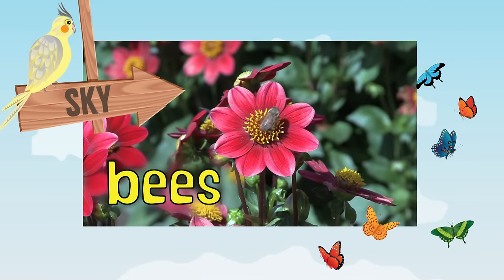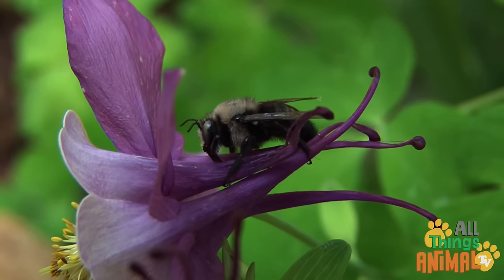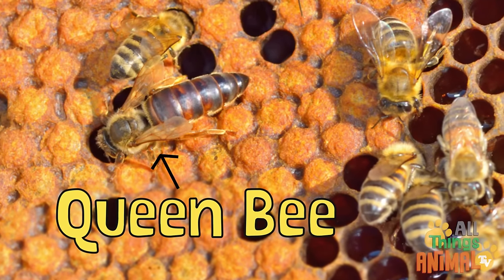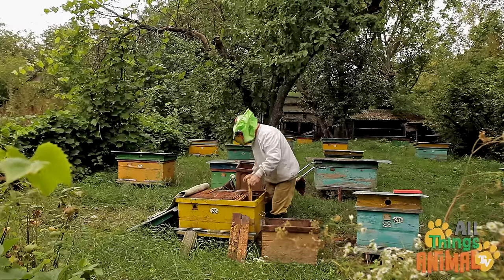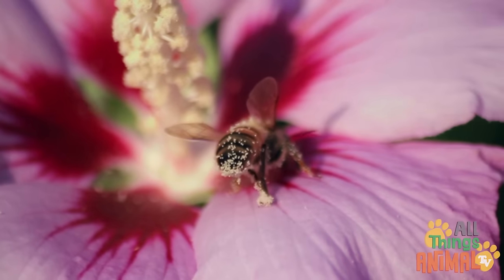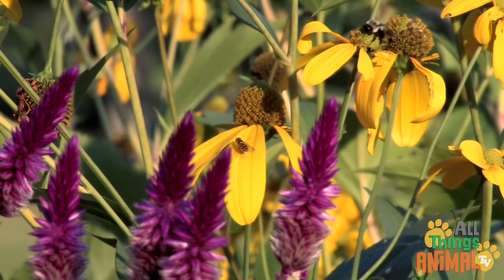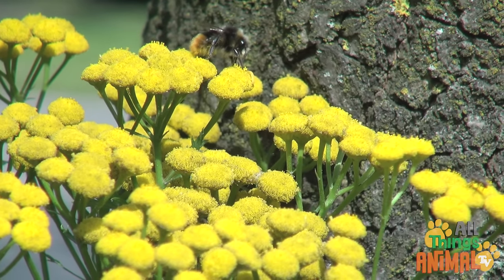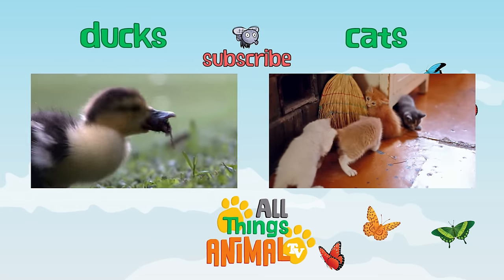* BEE * | Animals For Kids | All Things Animal TV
* BEE * | Animals For Kids

Buzzing bees can be found all over the world.
There are lots of types bees.
From Honey Bees to Bumble Bees.
Solitary bees… like carpenter bees, digger bees and mining bees, live alone.

While social bees, like the most common honey bees, live in large colonies. Each bee has a job.

The important Queen bee lays lots of eggs.They live a long time.
A new Queen bee is created. By feeding one young larva only special ‘Royal Jelly’.

Drone bees are male, their only job is to mate the Queen.

And busy worker bees are female. They use beeswax, to build the hive.

Here are some hives in the wild. And here is a beekeepers hive.
Can you see the honeycomb structure?

Plus, they take care of the young, clean the hive, groom the Queen.

And… they collect pollen and nectar from flowers. With their long tongues, they slurp up the sweet pollen and nectar. Collecting the pollen on pollen baskets on their bodies. They make Honey with the nectar and pollen. Honey is used to feed the whole colony.

Did you know? Bees are are some of the most important animals on the planet. Because they help pollinate flowers, fruits and vegetables. This means they help other plants grow.
So you can thank bees for your yummy fruit and vegetables!